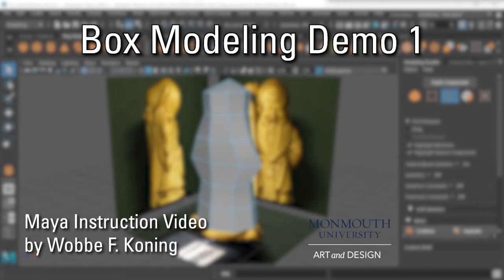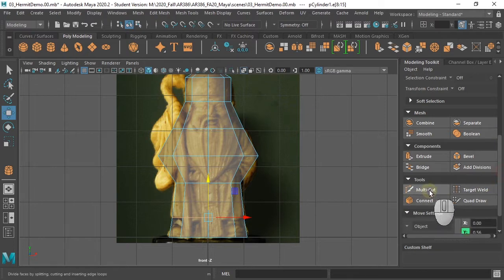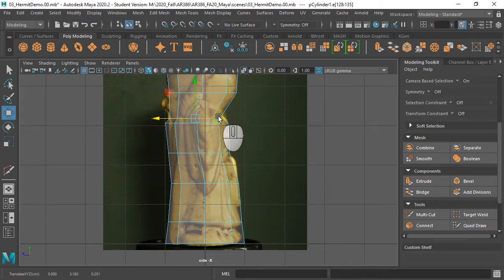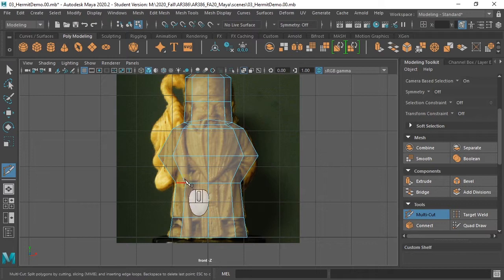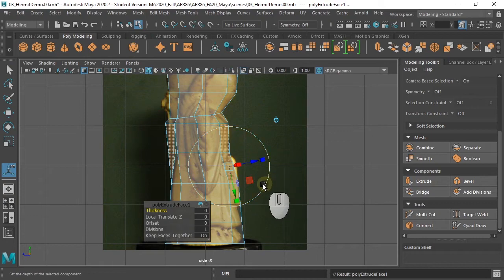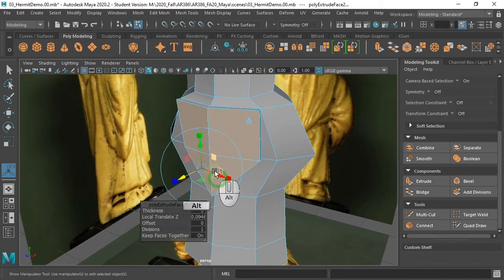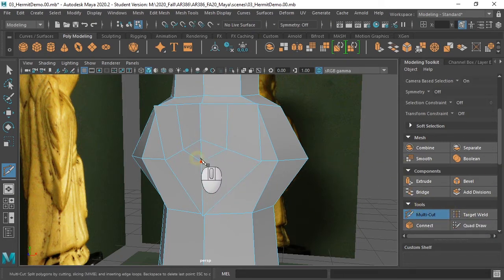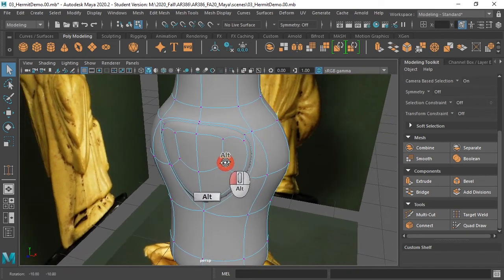Box Modeling Demo 1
Demo that is the continuation of the Hermit Tutorial.